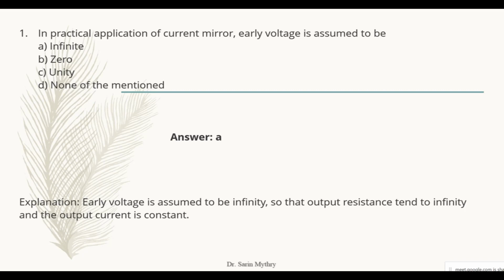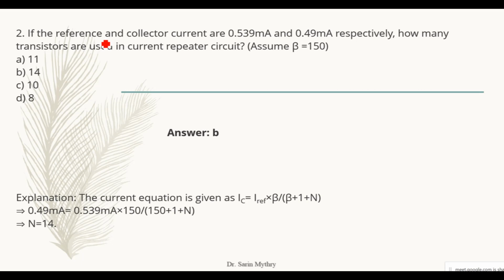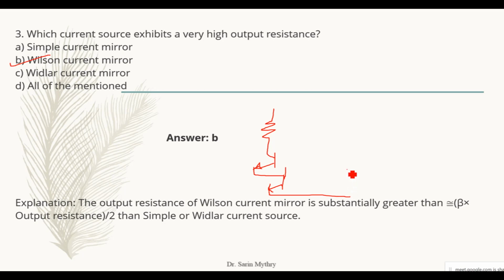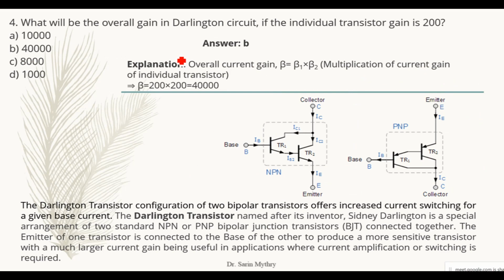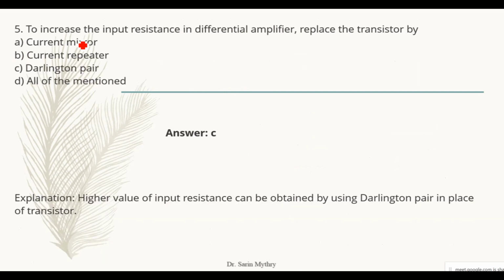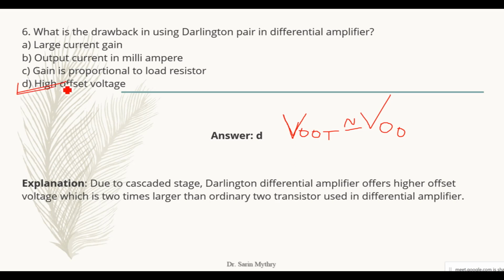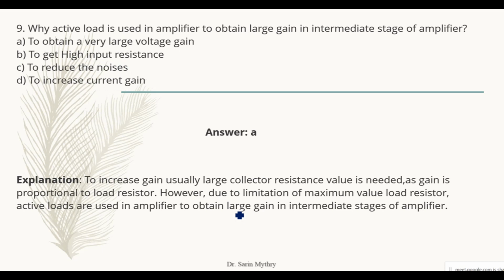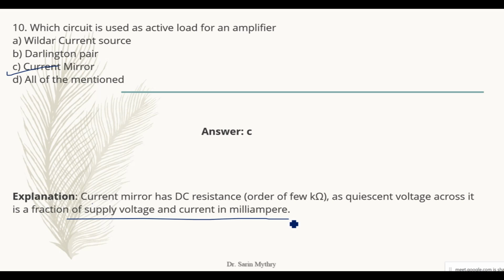AIC MCQ Lecture 4 Part 1